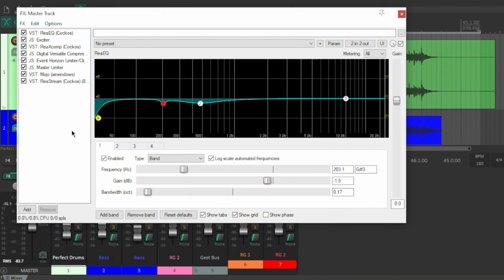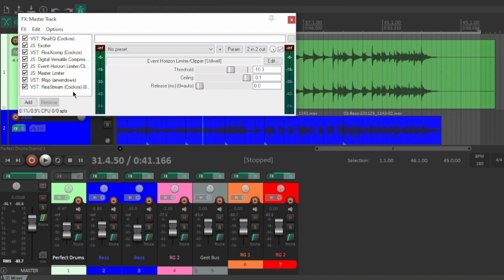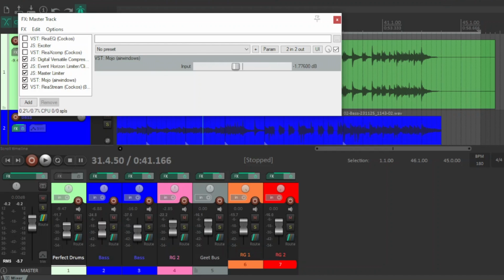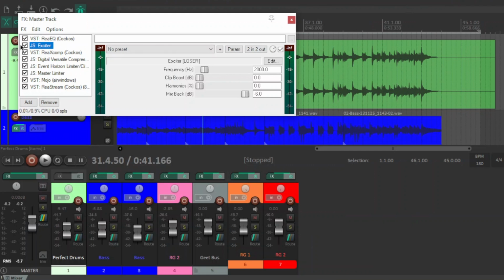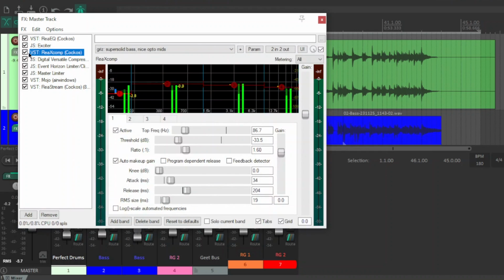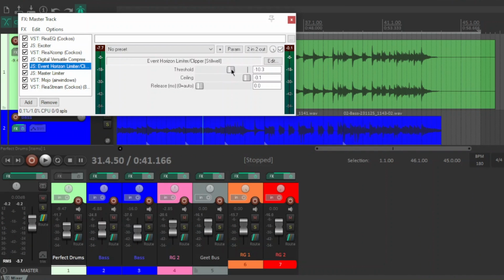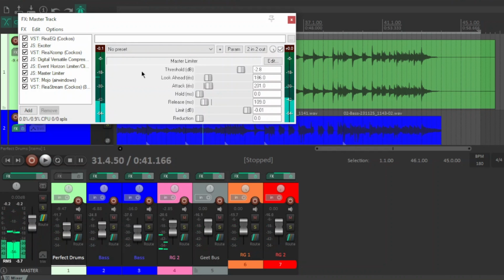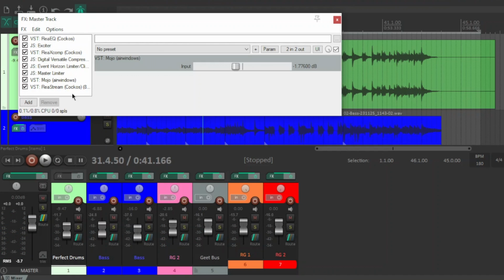Mastering Metal With Reaper Stock Plugins - Explained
I forgot to mention that I don't use the stereo enhancer anymore and sorry about some of the audio quality here, it was the best I could get out of OBS.